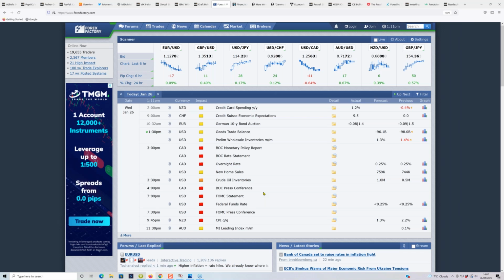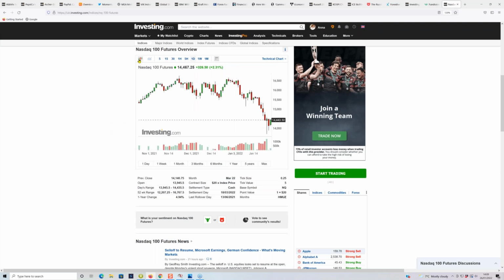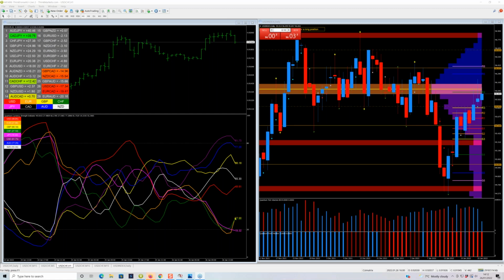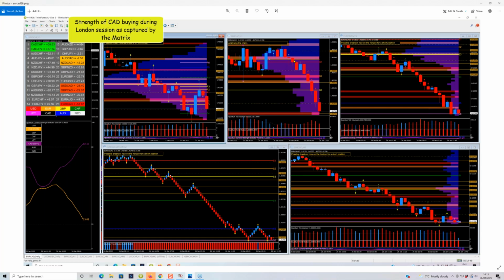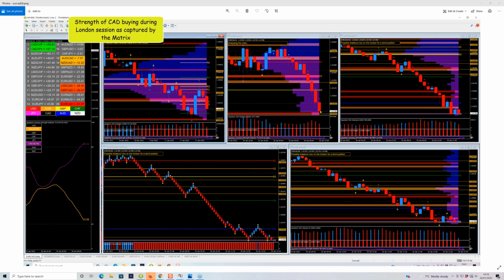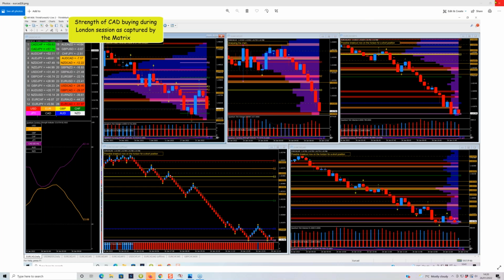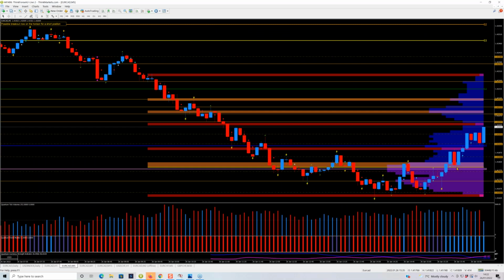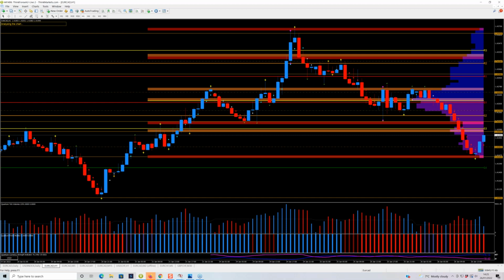Strong Cad moves before the BOC plus a look at the USD ahead of the FOMC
Risk Disclosure TESTIMONIAL DISCLOSURE: TESTIMONIALS APPEARING ON QUANTUM TRADING MAY NOT BE REPRESENTATIVE OF THE EXPERIENCE OF OTHER CLIENTS OR CUSTOMERS AND IS NOT A GUARANTEE OF FUTURE PERFORMANCE OR SUCCESS
The Canadian dollar or Loonie often produces strong moves ahead of major news releases and today was no exception ahead of the BOC interest rate decision with strong buying of the currency in the Asian & London sessions with one of the best down trends happening in the eur/cad.